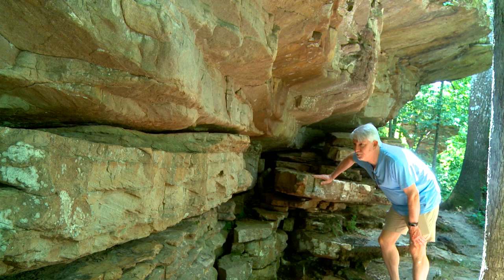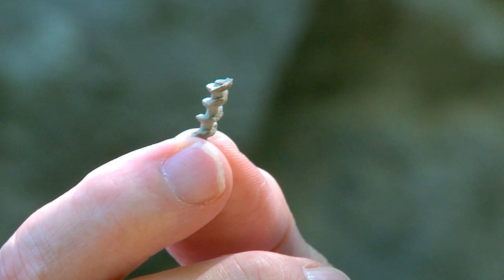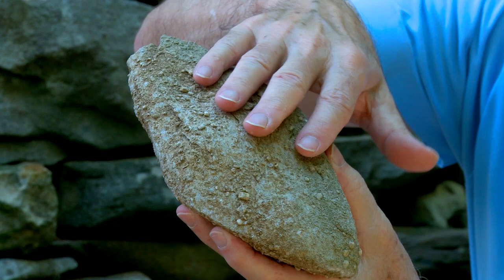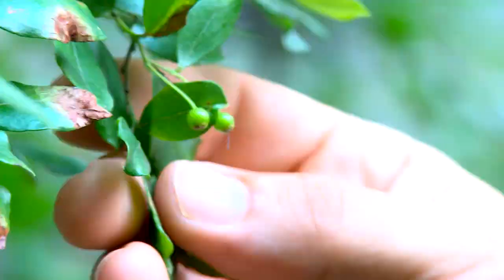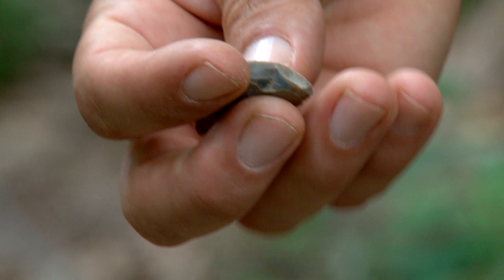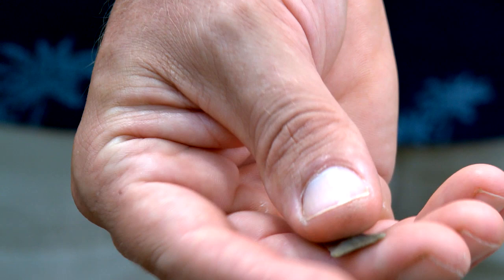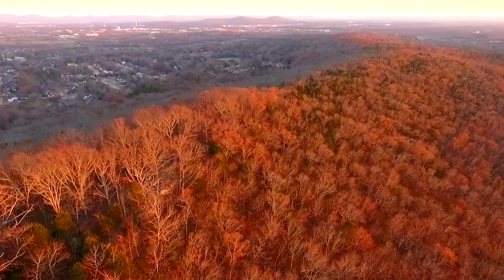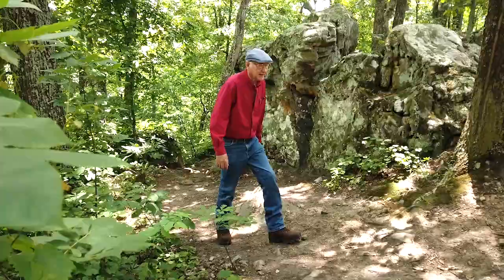Secrets of Rainbow Mountain, Madison, Alabama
Learn about Rainbow Mountain from local experts in History, Geology and Archeology. John Rankin, Mike Botts and Ben Hoksbergen reveal the secrets of this amazing treasure, hidden in plain sight.

Rainbow Mountain is in Madison, AL, a close neighbor to Huntsville.

Special thanks to the Land Trust of North Alabama for managing Rainbow Mountain Nature Preserve.